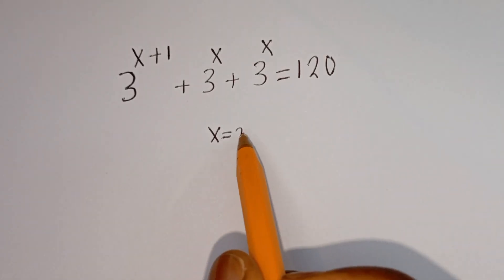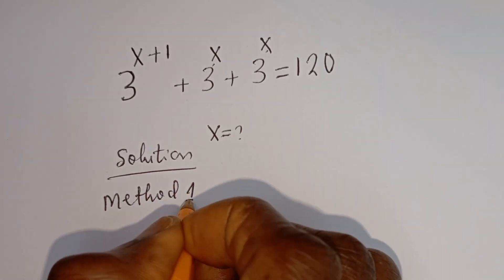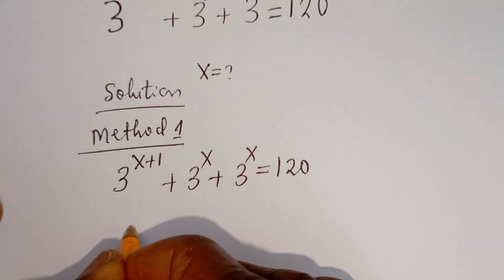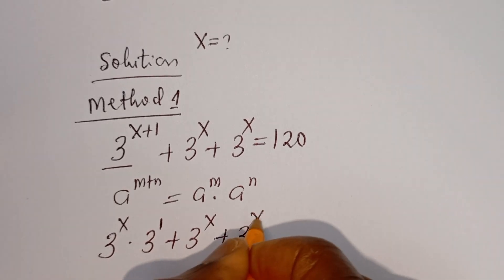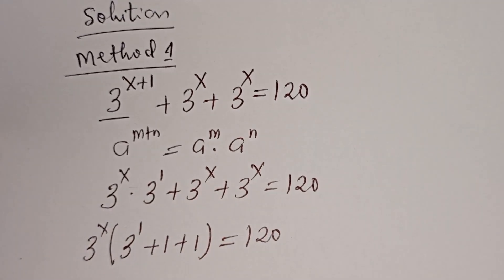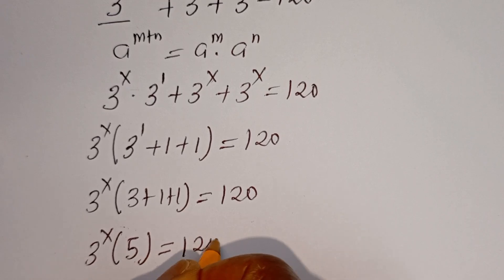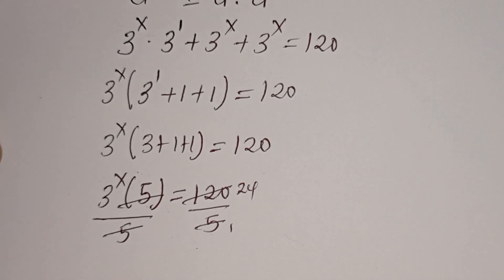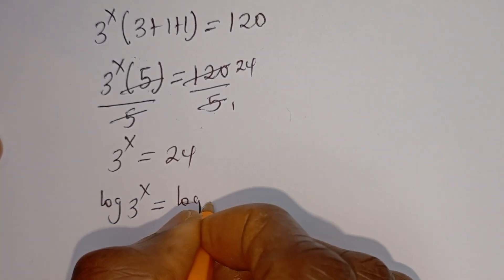Germany | Can You Solve This? | A Nice Math Olympiad | Best Trick